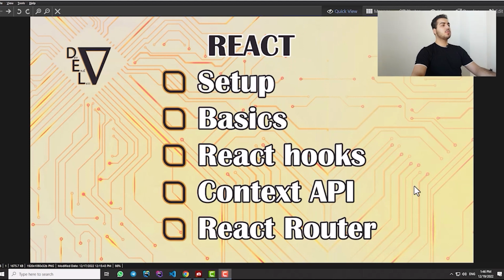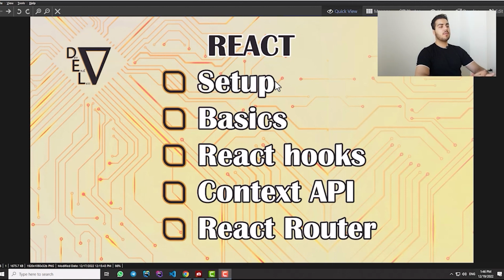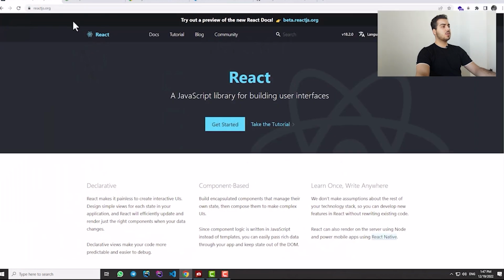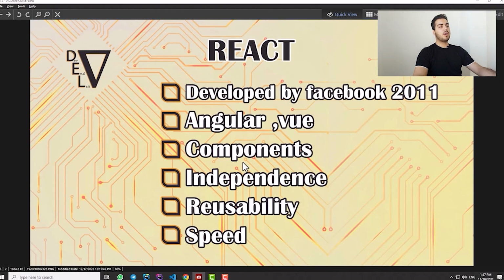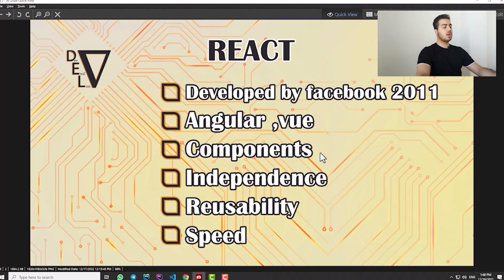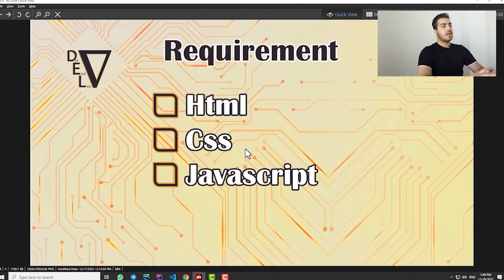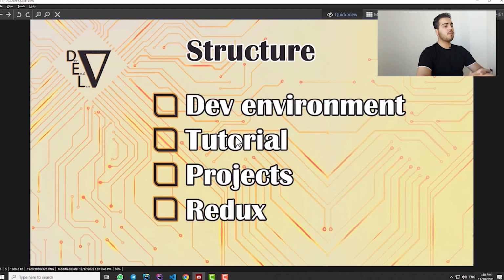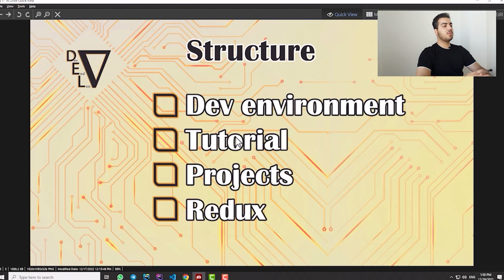How to start React , Developing , React Js for beginners , React , JS , Html , Css , Php 💎🛠️💻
Episode 1 React Roadmap

Hey Developers 🙌
I'm Amin
This video about programming roadmap and cover all programming all languages and how you can be fullstack developer .

00:00 Intro
00:19 Logo Motion
00:36 start react
03:00 Goals
03:46 Requirement
04:14 Structure
05:05 Outro
05:27 End